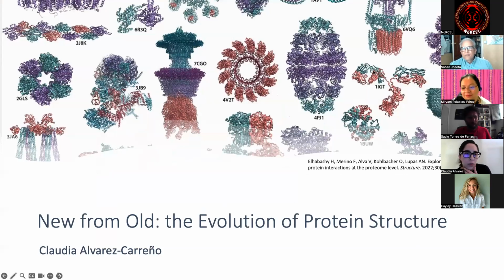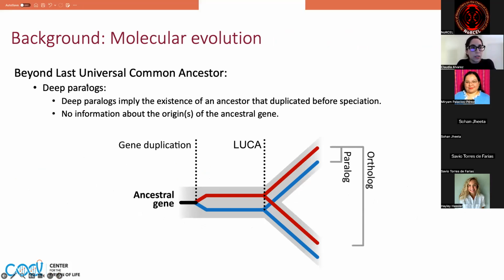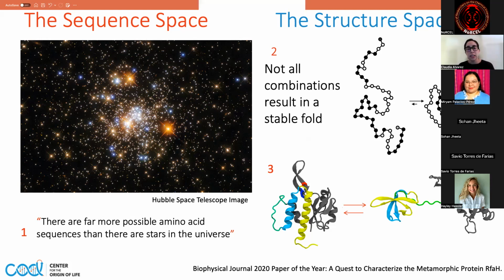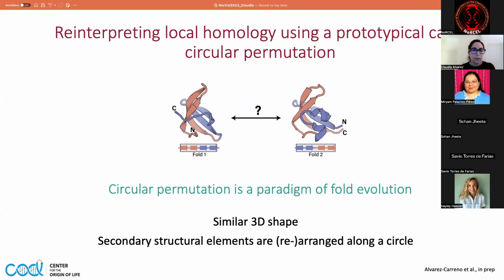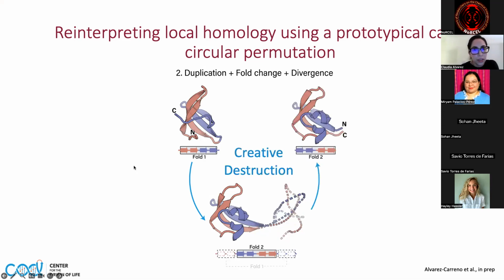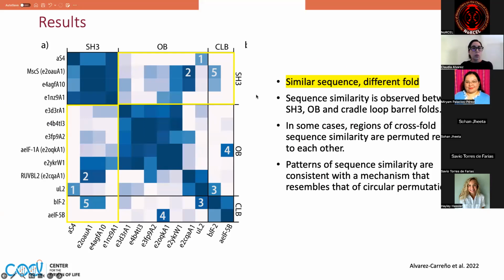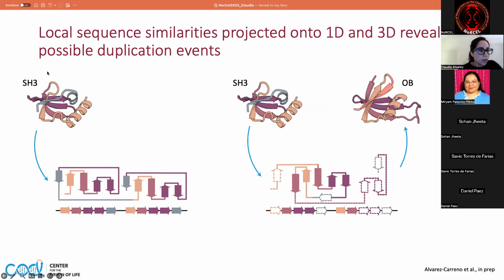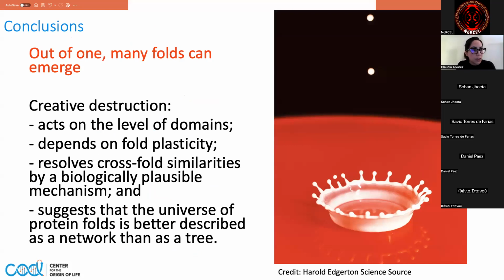NoRCEL SESSIONS 4 - Claudia Alvarez-Carreño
Claudia Alvarez-Carreño
New from Old: the Evolution of Protein Structure
NoRCEL Sessions nr 4